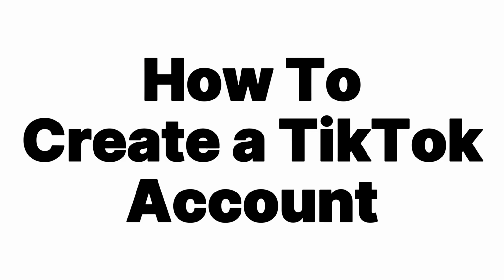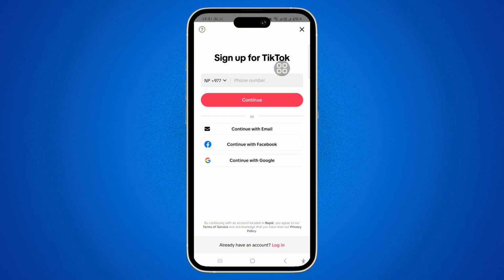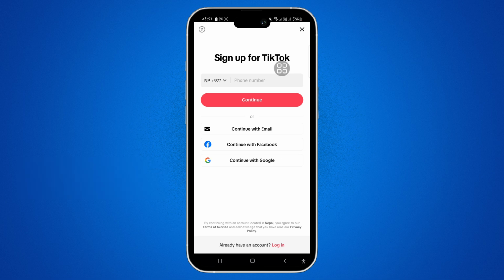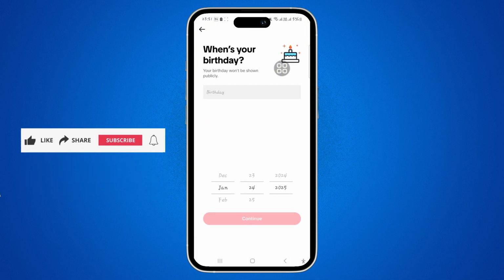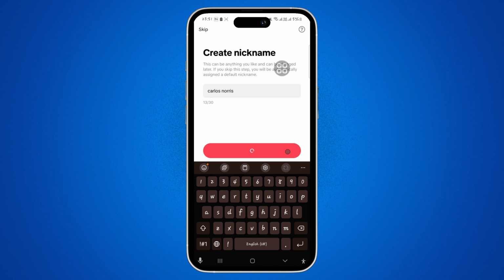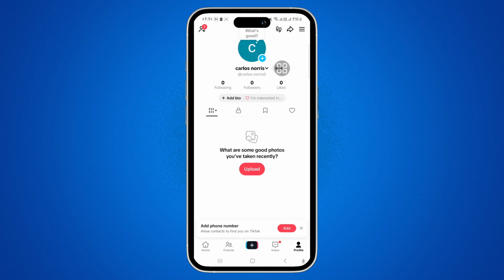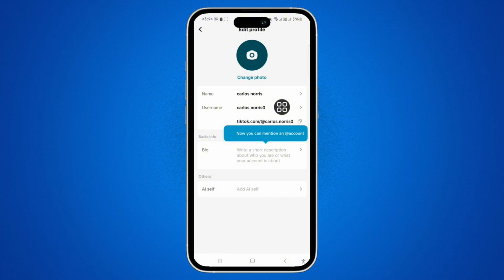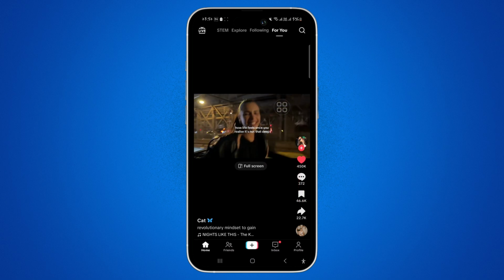How to Create a TikTok Account in 2 Minutes 2026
Want to join TikTok fast and start creating or watching viral videos? 🎵📱 This step-by-step 2026 guide will show you how to create a TikTok account in just 2 minutes, even if you’re a complete beginner!

What You’ll Learn in This Video:
✅ How to create a TikTok account using phone number or email
✅ How to sign up with Google, Facebook, or Apple ID
✅ Common TikTok sign-up problems and how to fix them
✅ Tips to secure and personalize your TikTok account in 2026

Whether you’re creating a TikTok account for the first time or setting up a new profile, this quick tutorial will help you get started instantly.

📌 Chapters:
⏱ 0:00 - Introduction
⏱ 0:08 - How to Create a TikTok Account in 2 Minutes (2026)